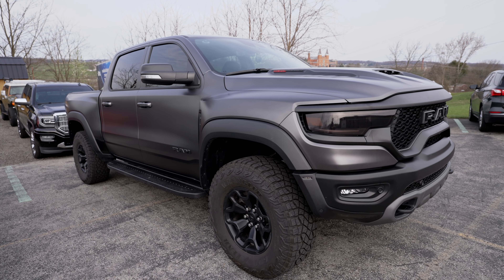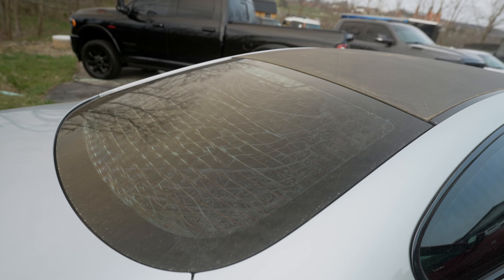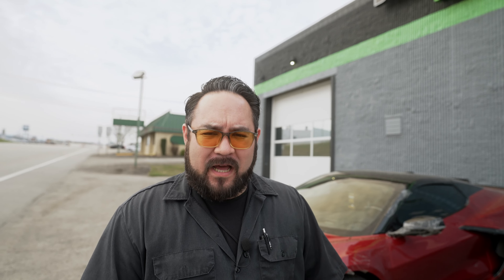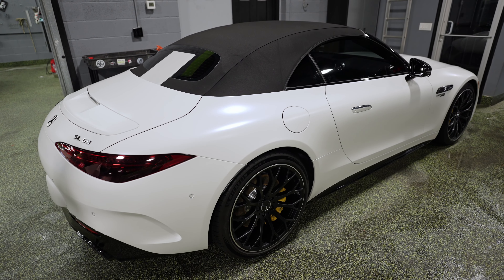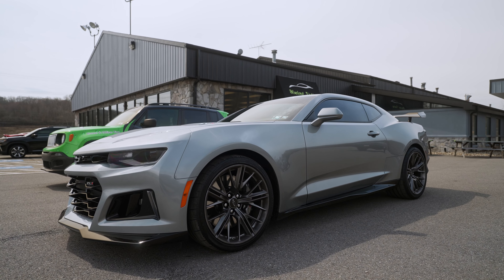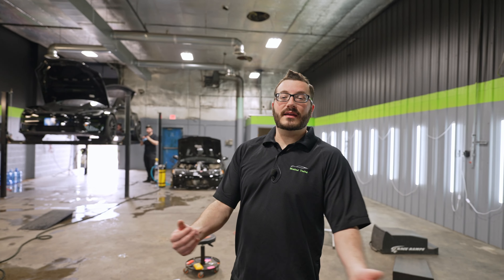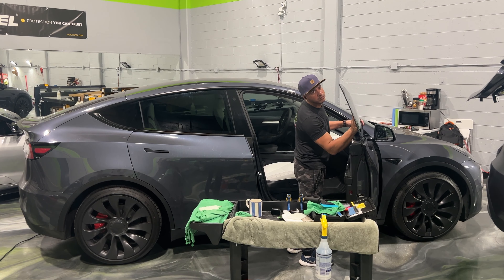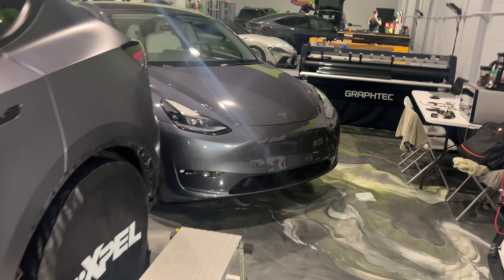Take a tour through one of the fastest growing automotive customization shops | What's in the Shop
▬▬▬ 4 SHOPS! ▬▬▬
LATROBE, PA
PITTSBURGH, PA
MIAMI, FL